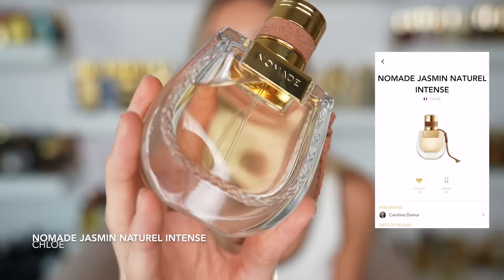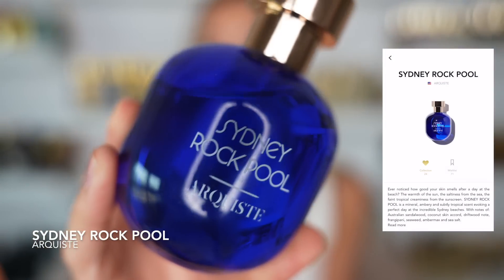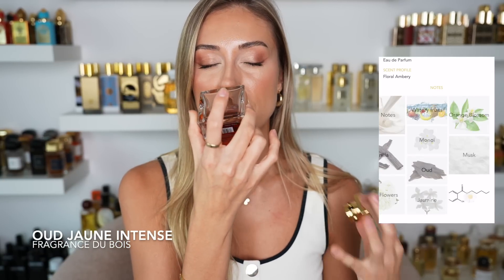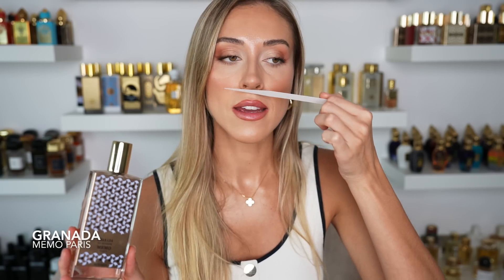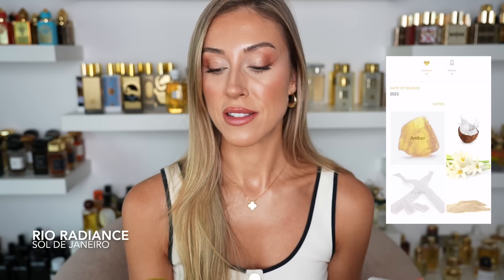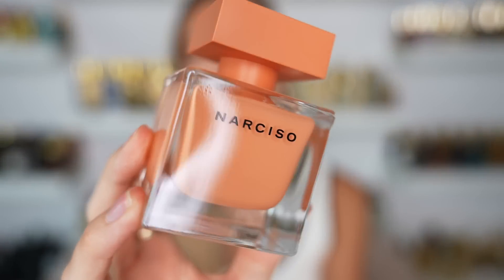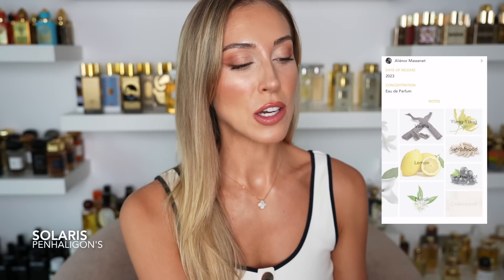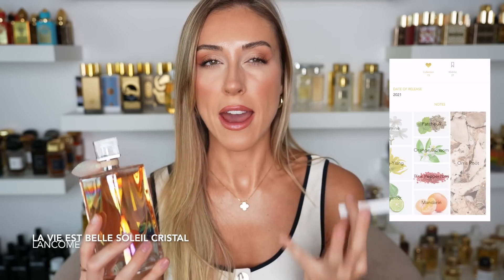13 INCREDIBLE tropical floral perfumes...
Fragrances Mentioned;

.Chloé ‘Nomade Jasmin Naturel Intense’

.Kayali ‘Utopia’

.Mugler ‘Alien Goddess Intense’

.Memo Paris ‘Granada’

.Sol de Janeiro ‘Rio Radiance’

.Christian Louboutin ‘Loubimar’

.Penhaligon’s ’Solaris’

.Musicology ’Sun Goddess’

social media;